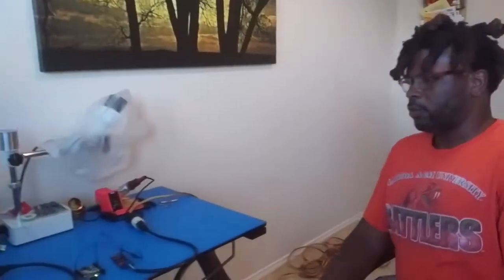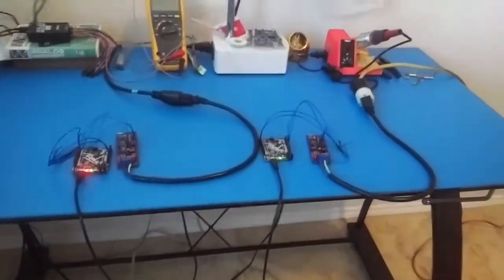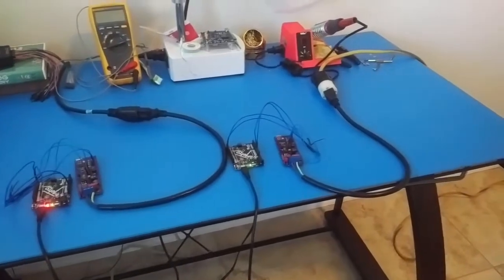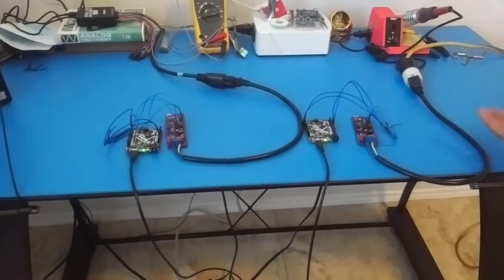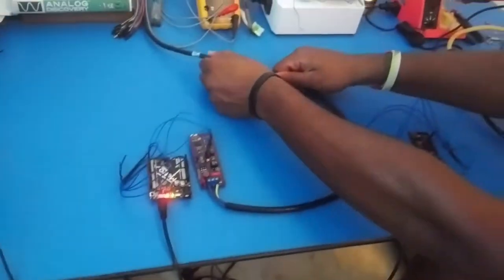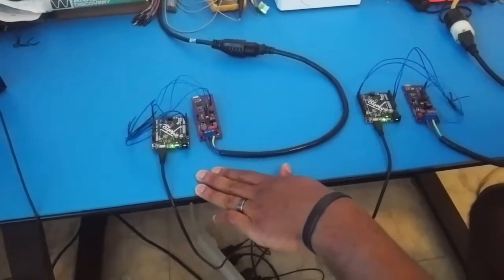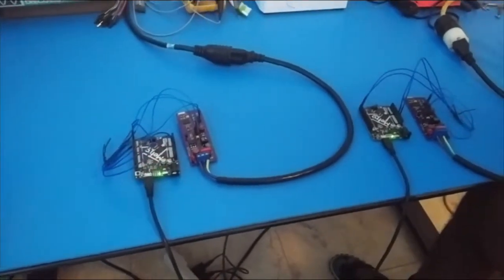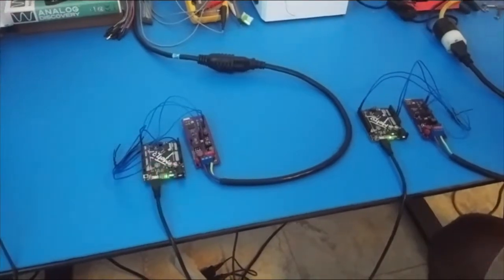Powerline Communications (PLC) Demo Board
The JARViE PLM Demo Board offers users a simple and low-cost entry point into learning about power-line communications. Couple this modem with a microcontroller to bidirectionally communicate with other devices or systems over AC or DC power lines. Applications include lighting control, home appliance control, energy/heating control and up to 3,000 feet data transmission home power networks.

How it works:
Each demo board has an NXP TDA5051a powerline modem IC.  This modem takes in a digital message from an MCUs UART bus, an Arduino UNO in this example, and translates this digital message into an equivalent analog message.  Additional circuitry on the demo board sends the analog message over the 120/240VAC of your home, if the demo board is connected to a home outlet.  Ideally, the analog message will be broadcasted across all the 120/240VAC wires of your home (to all home outlets), so another demo board connected to another home outlet will hear this message.  The demo board has special filtering to only receive messages sent by other powerline modem demo boards and reject all other noise or communications between non-demo board devices.   Once a demo board receives an analog message sent over the home power lines, it converts it to an equivalent digital message and sends it to an MCU over its UART bus.   Additionally, the demo boards can communicate over DC powerlines as well.